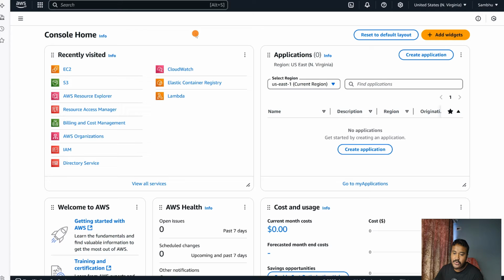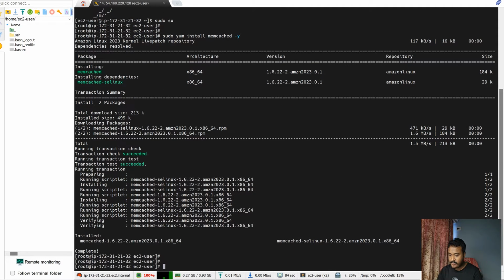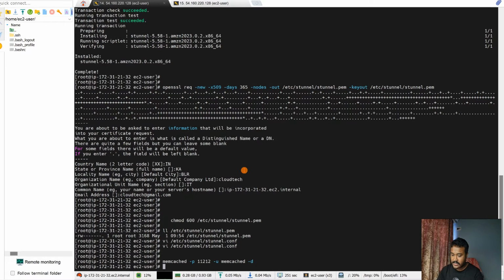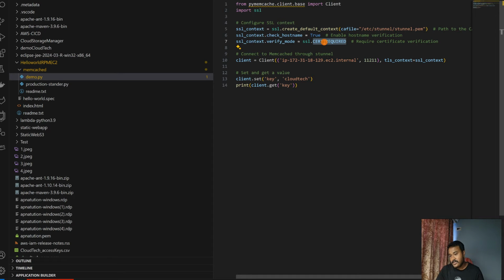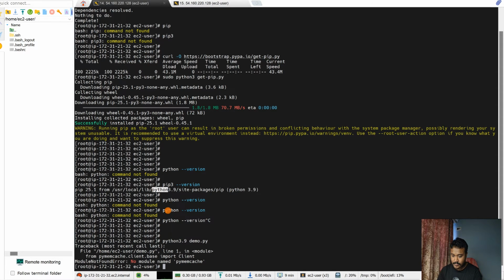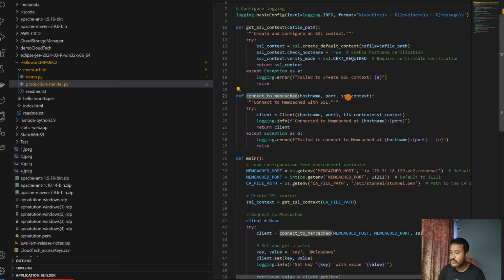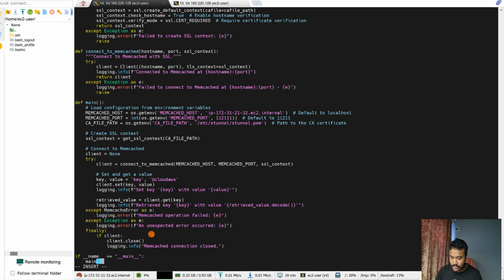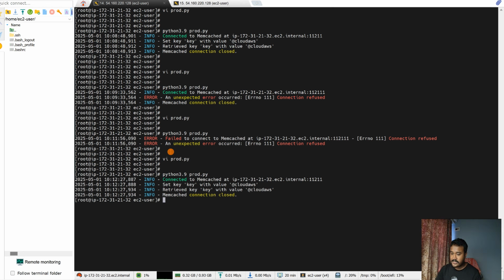AWS EC2 Memcached SSL/TLS | How to configure SSL on Memcached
Below queries in this Video ⬇️⬇️👇👇⬇️⬇️👇👇⬇️⬇️
Amazon ElastiCache memcached
redis vs memcached
memcached vs redis
memcached tutorial
what is memcached
How to test my connection to an Amazon ElastiCache Memcached
Deep dive on AWS ElastiCache for memcached

1. Install Memcached:
  sudo yum install memcached -y
2. Install stunnel:
sudo yum install stunnel -y
3. Generate SSL Certificates:
   Generate an SSL certificate and private key for stunnel.
   openssl req -new -x509 -days 365 -nodes -out /etc/stunnel/stunnel.pem -keyout /etc/stunnel/stunnel.pem
   chmod 600 /etc/stunnel/stunnel.pem
4. Configure stunnel:
   sudo nano /etc/stunnel/stunnel.conf
   Add the following configuration:

   pid = /var/run/stunnel.pid
   cert = /etc/stunnel/stunnel.pem
   [memcached]
   accept = 11211
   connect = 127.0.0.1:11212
5. Start Memcached on a Different Port:
memcached -p 11212 -u memcached -d
6. Start stunnel:
sudo stunnel /etc/stunnel/stunnel.conf
7. This setup ensures that traffic between your client and Memcached is encrypted using SSL.
 sudo yum install python3 -y

sudo python3 get-pip.py